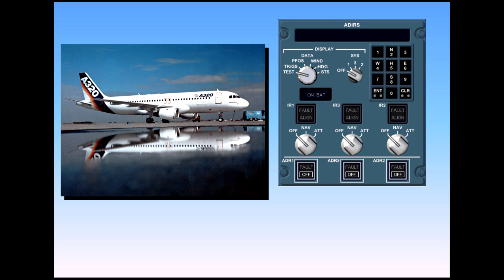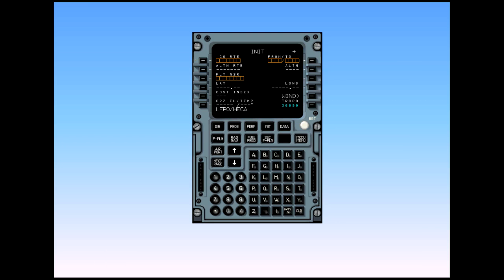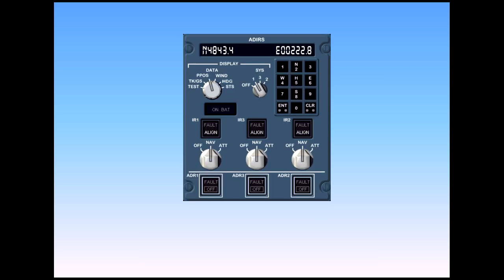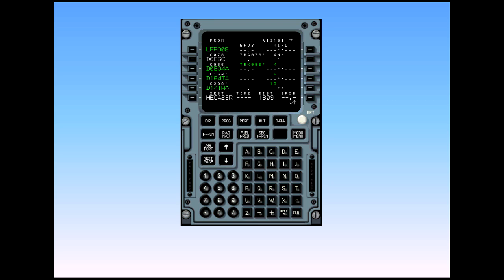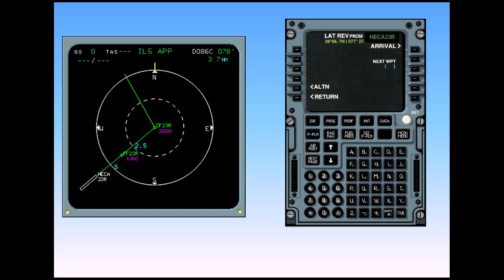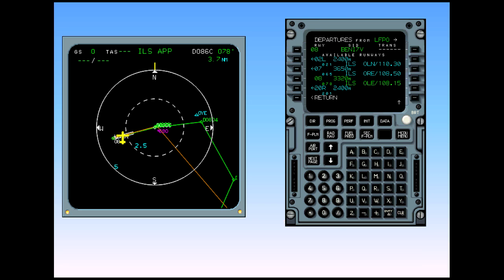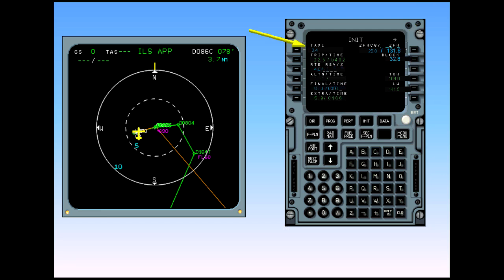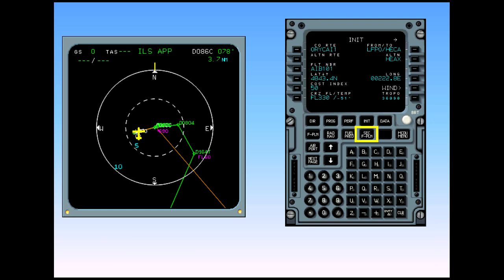Airbus A320 CBT Navigation Normal Operation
Airbus A320 CBT #62 Navigation Normal Operation